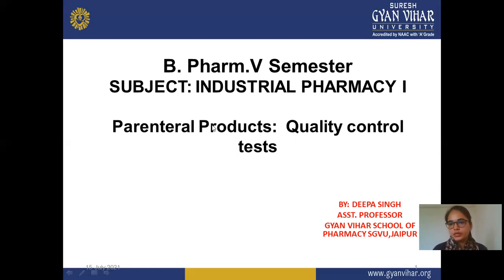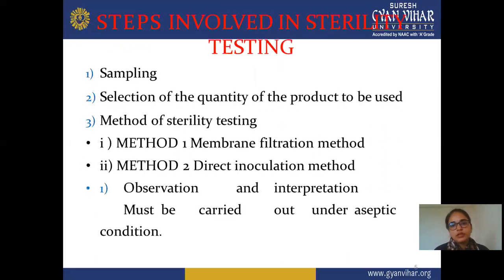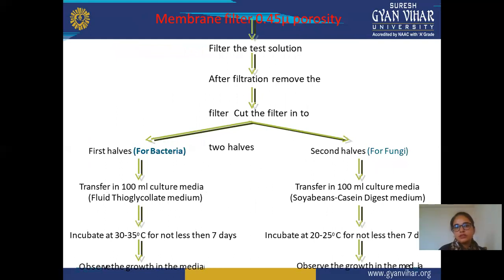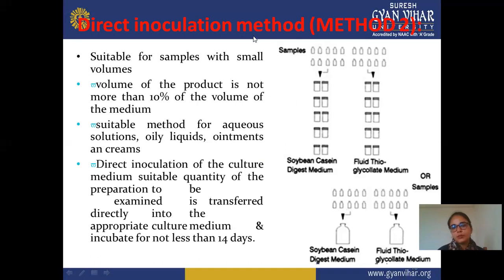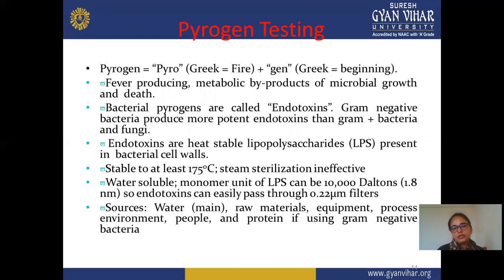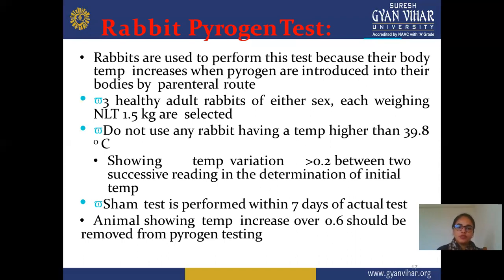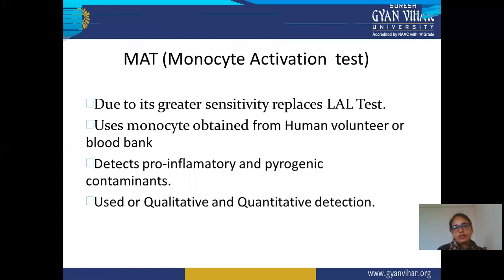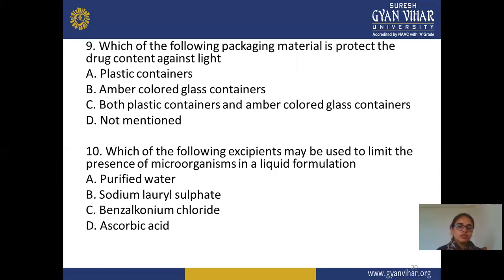Industrial Pharmacy-I_QC test for parenterals_Ms Deepa Singh,School of Pharmacy, SGVU_Jaipur_RAJ